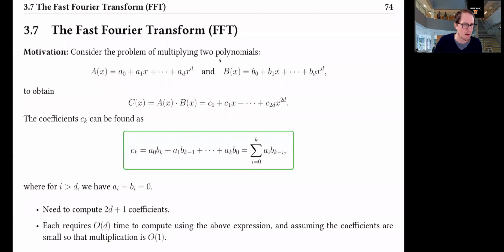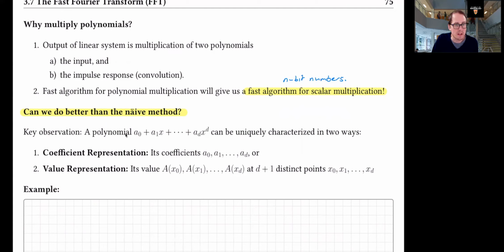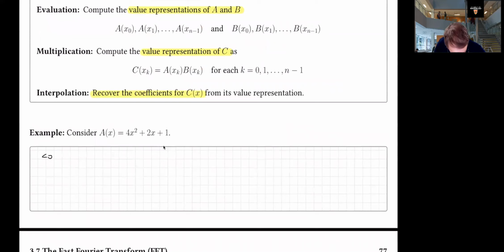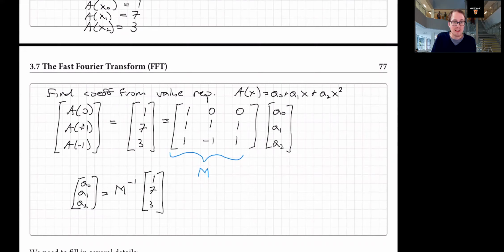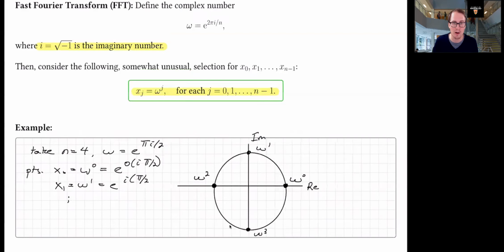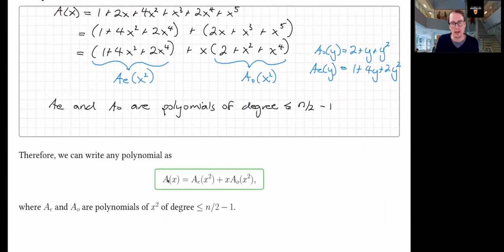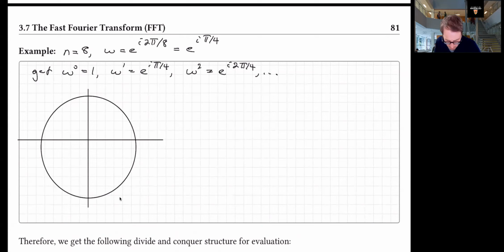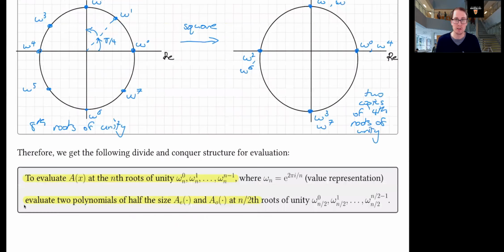ECE406 Winter 2022 -- Lecture 11: Fast Fourier Transform, Part 1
Lecture Contents:
00:00:05 -- Fast Fourier Transform Intro
00:07:15 -- High-level algorithm for Polynomial Multiplication
00:15:00 -- Selection and Evaluation, FFT